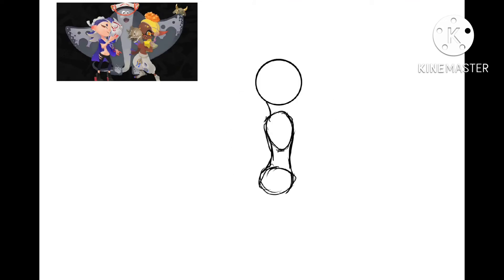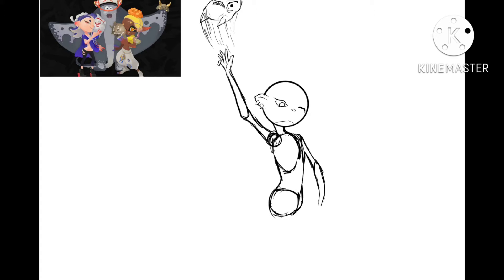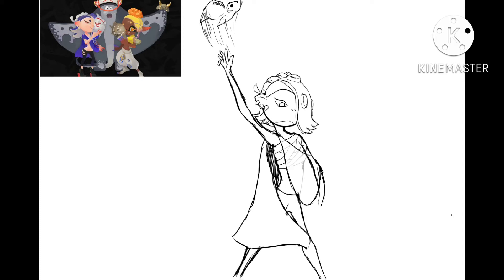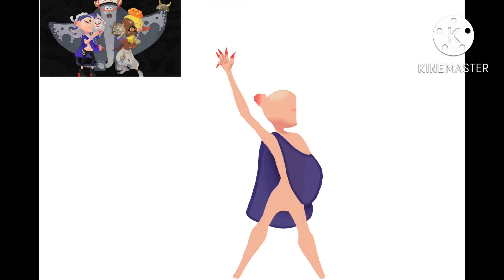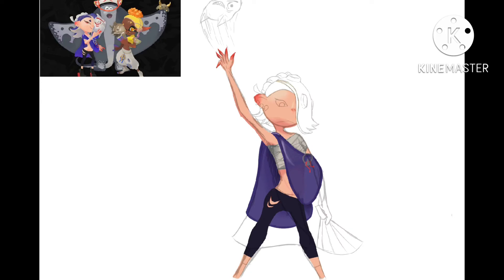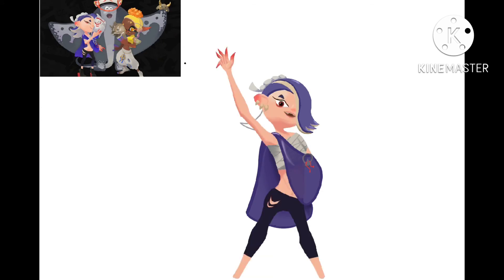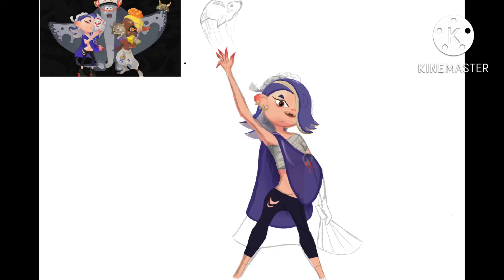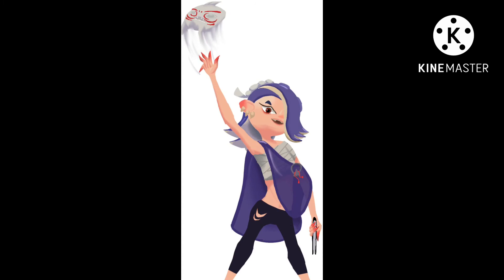Drawing Shiver from Splatoon 3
Hello! I don’t know you and you don’t know me.
Today I drew one of the recently announced idols from Splatoon 3